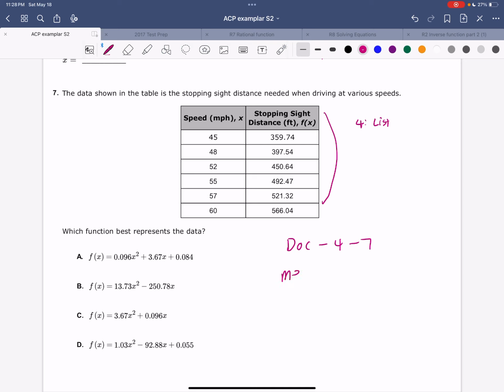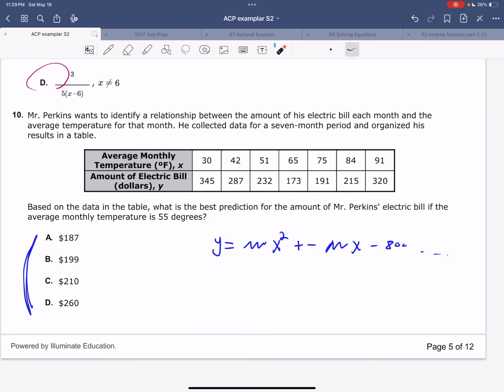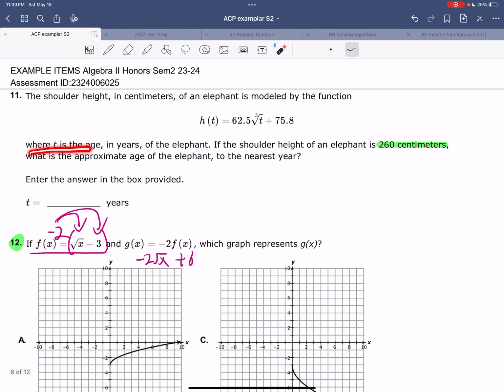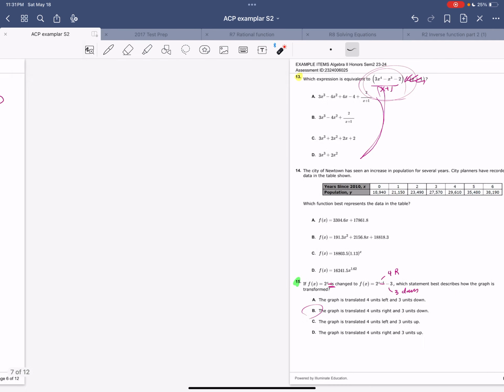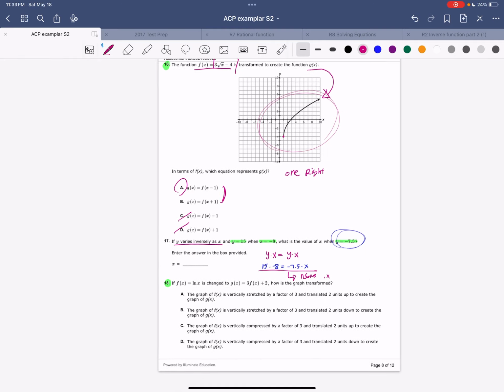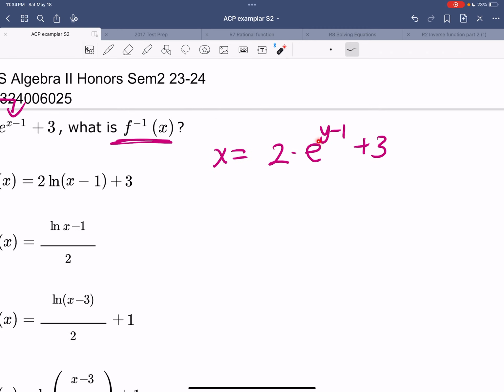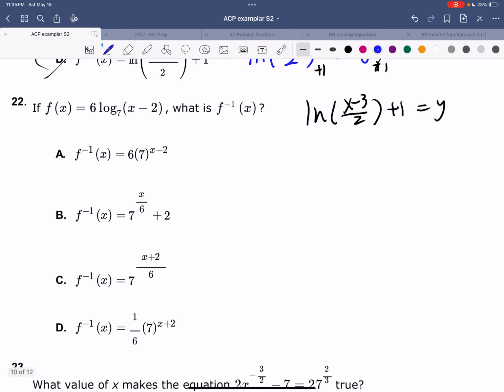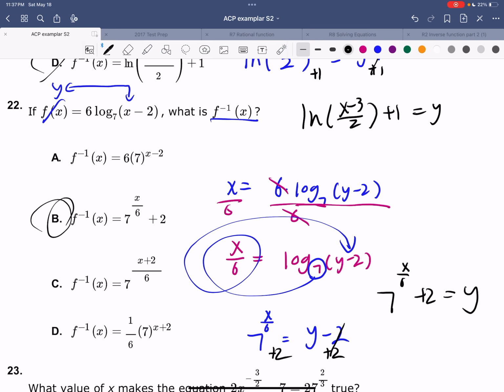Alga ACP review 3